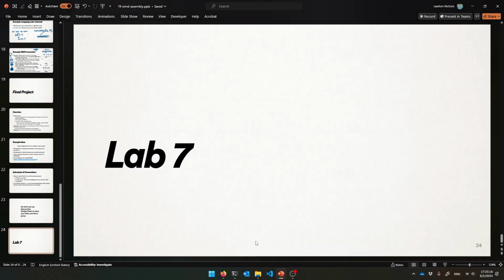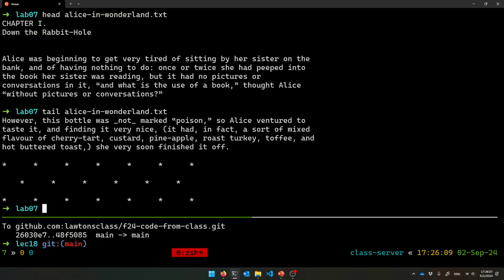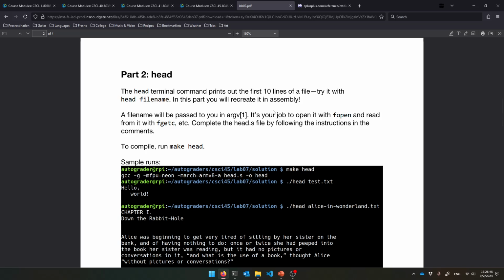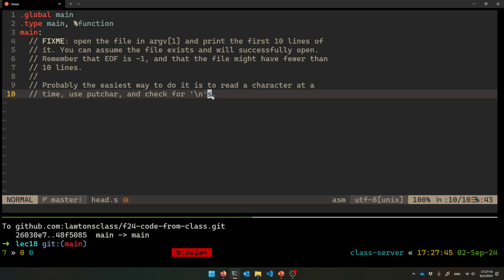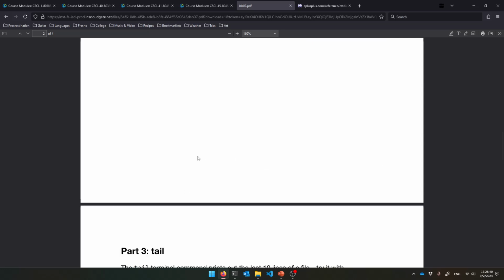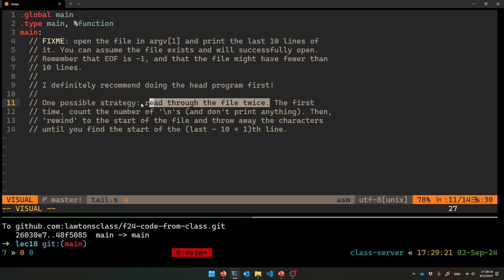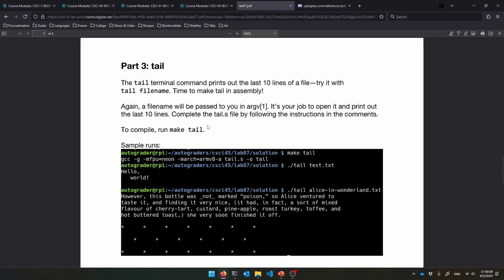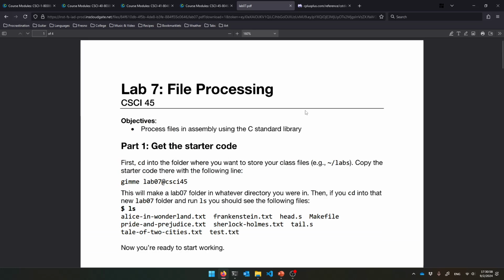(F24) CSCI 45 Lab 7